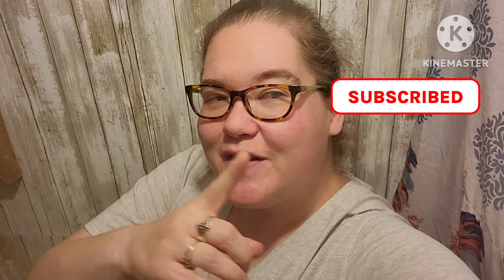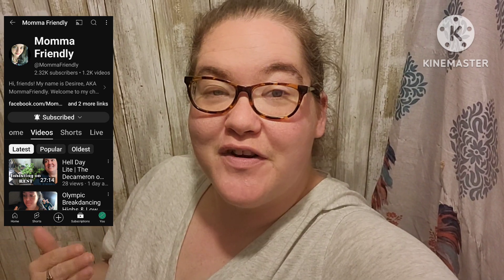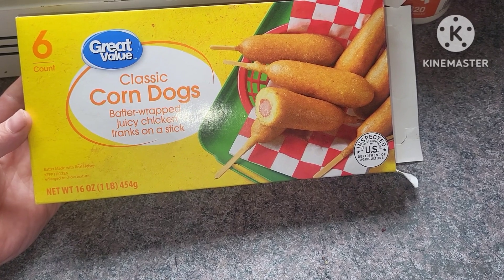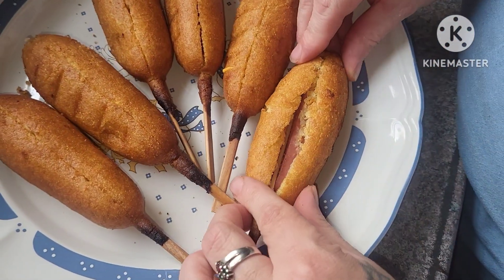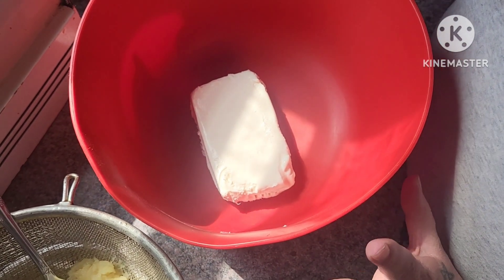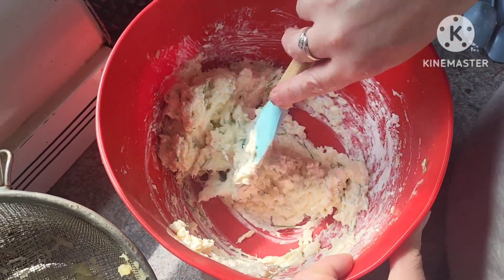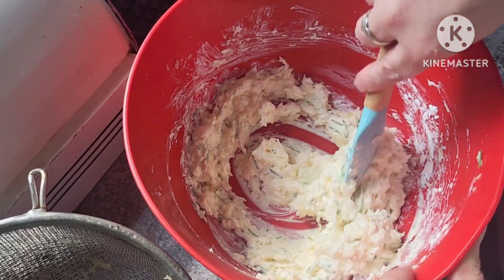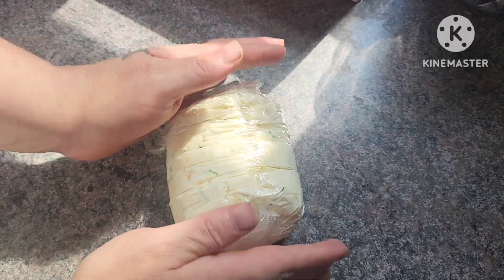Chili Cheese Corn Dog | loaded Tater Tots | Aunt Gloria's Famous Cheese Ball.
I am sharing with you today 3 quick easy absolutely delicious and cheesy recipes that are perfect for a game day. These recipes could be whipped up quick and easy for a crowd or you can just serve it for a quick dinner maybe before or after you head out for a game with your family.

Aunt Gloria's famous cheeseball recipe.
 2 blocks of softened cream cheese one can of crushed and drained pineapple About a half of cup of chopped chives mix all together with cream cheese and add 1 tbsp Or up 2 tablespoons of Powder sugar. Mix all ingredients well together put into some plastic wrap in form into a ball shape refrigerate for an hour or so and then roll into your nuts and I used real bacon bit pieces serve with your favorite crackers.